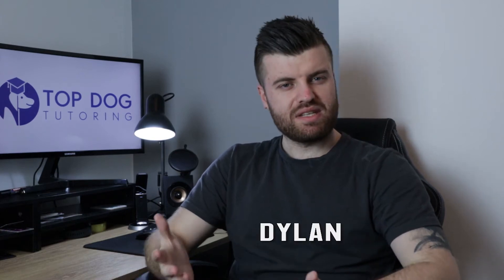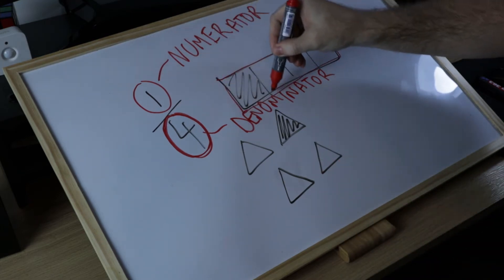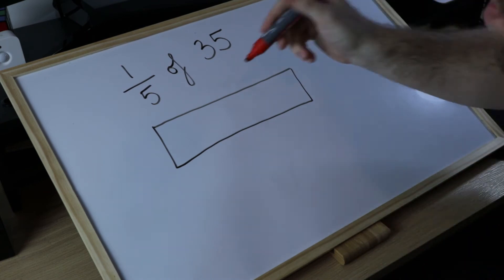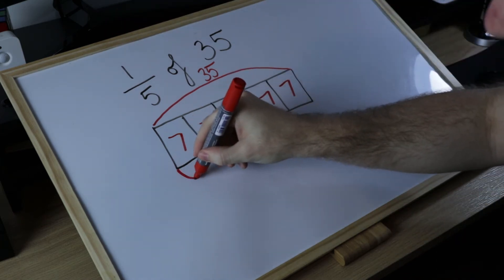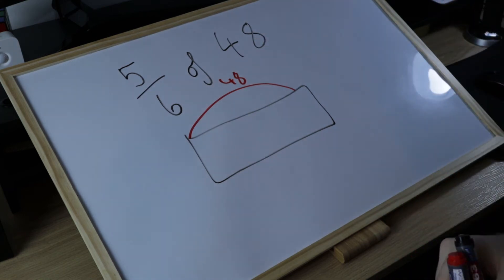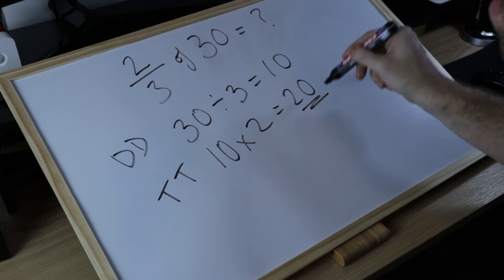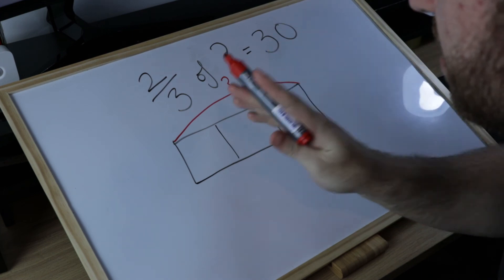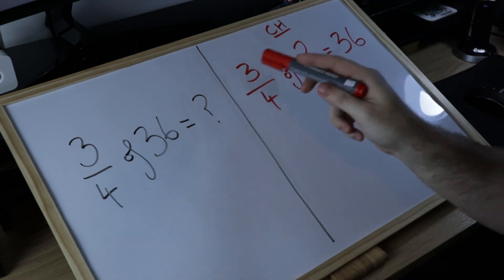Fractions of a Quantity Made Easy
Dylan demonstrates how to explore 'finding fractions of amounts' with a child for the first time.

We run online tutoring groups for Year 5 children preparing for their 11+ exams